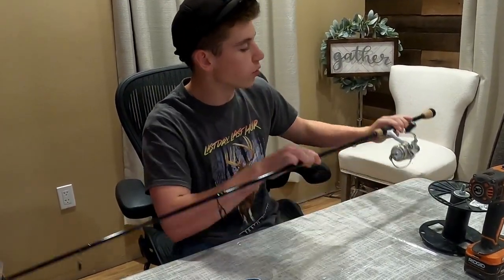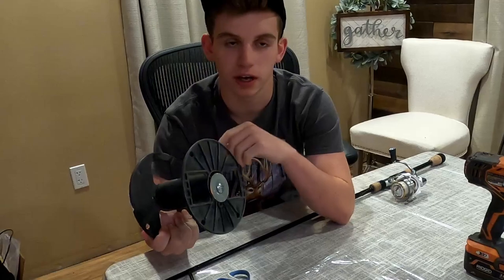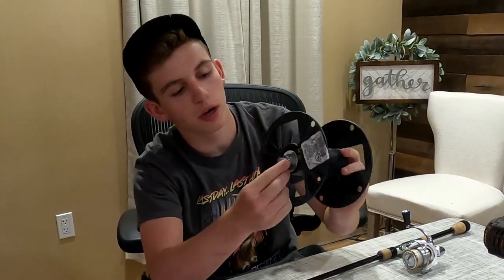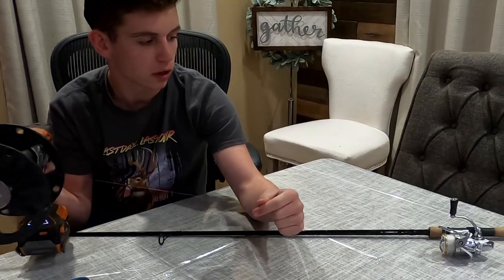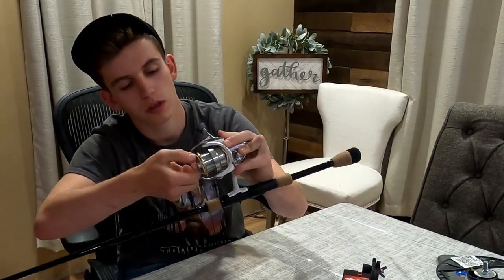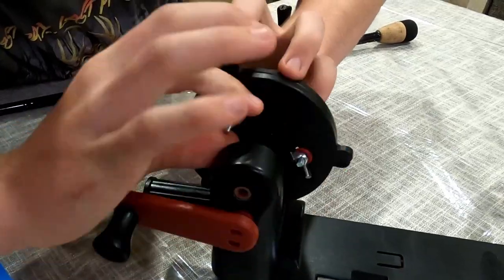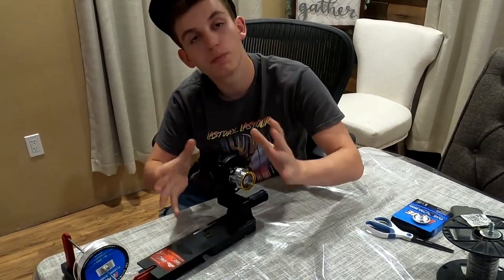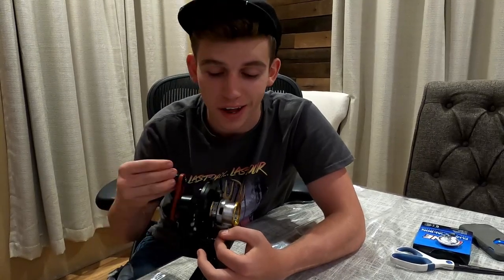HOW TO PUT NEW LINE ON YOUR FISHING REEL!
Many people have to go to some sort of store to get new fishing put on their reels, but this video will explain how to do it yourself, in just a few steps.